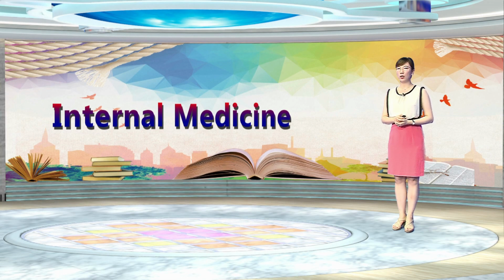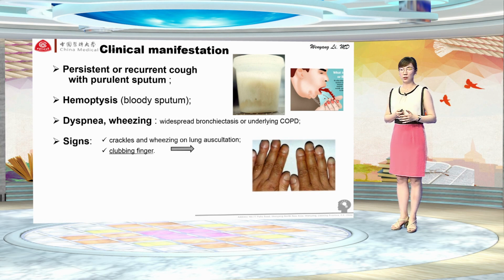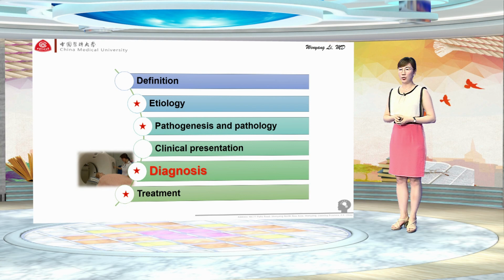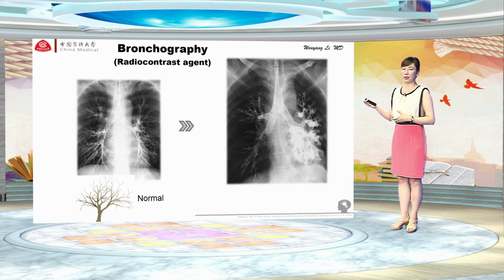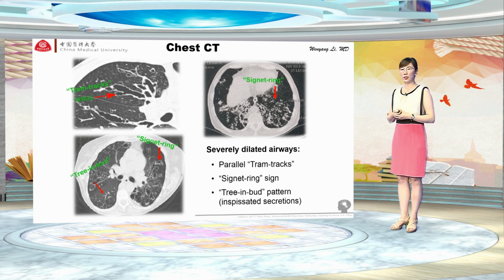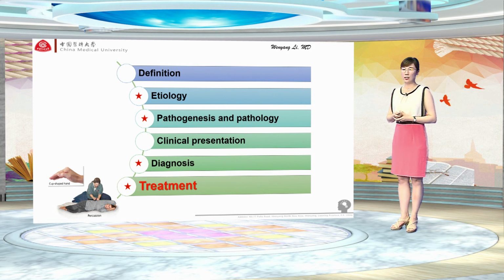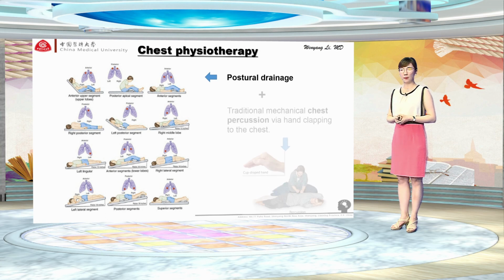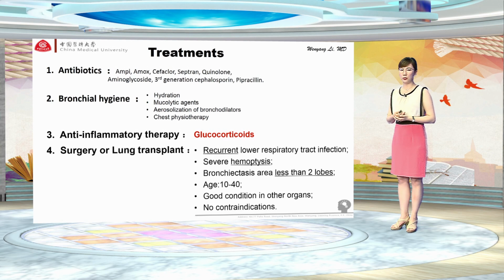3 Clinical symptoms